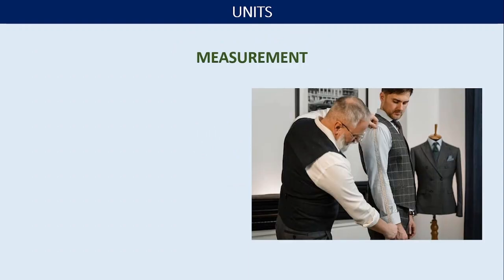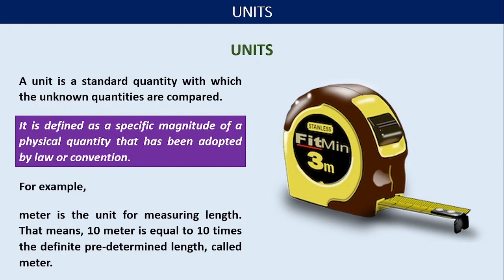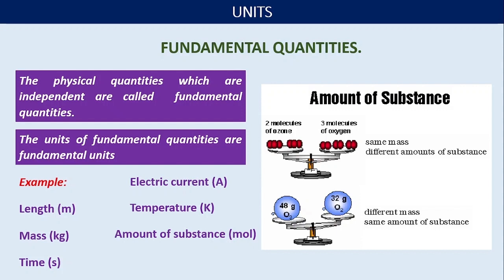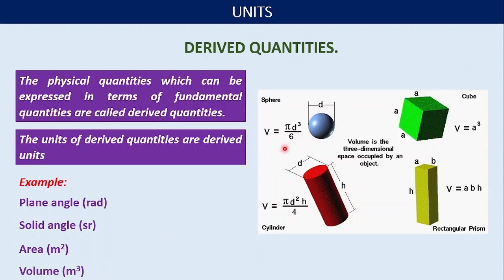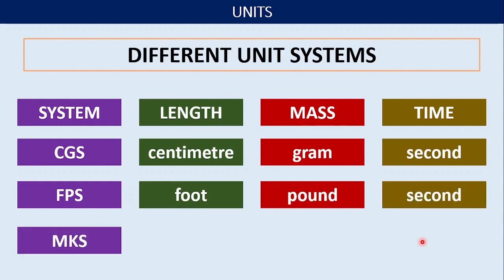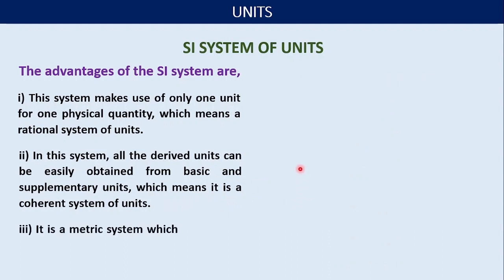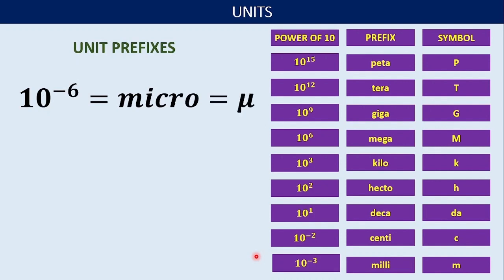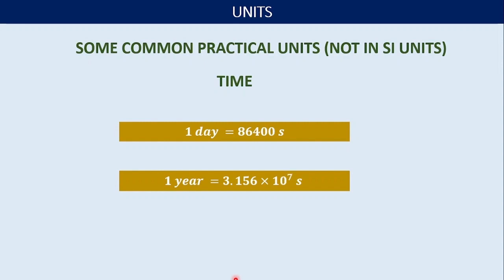110104 UNITS (PHYICAL QUANITITIES, FUNDAMENTAL QUANITITES, DERIVED QUANTITIES, SI SYSTEM OF UNITS, A